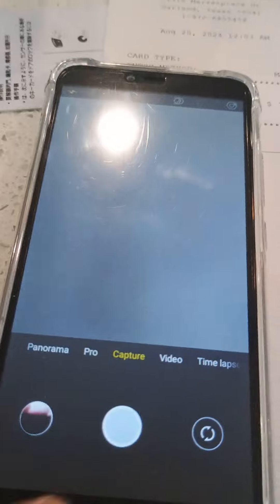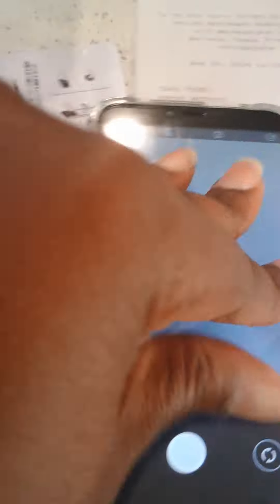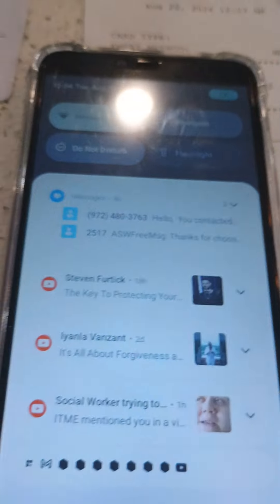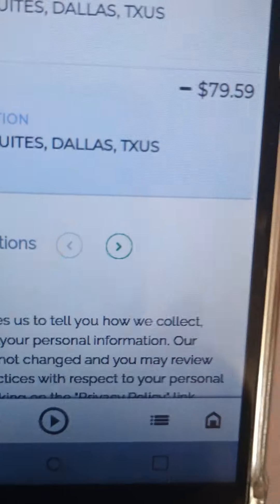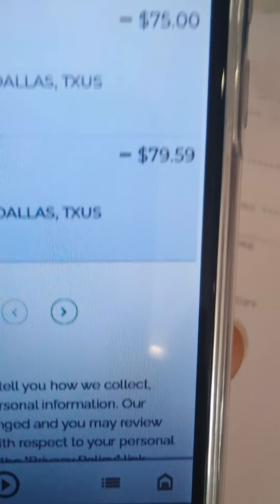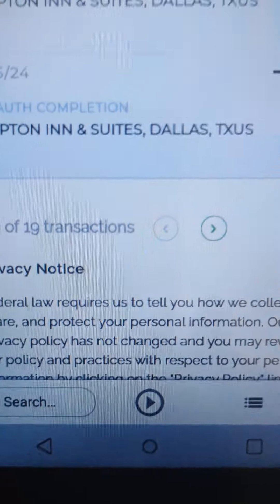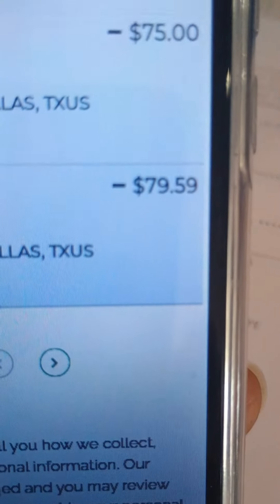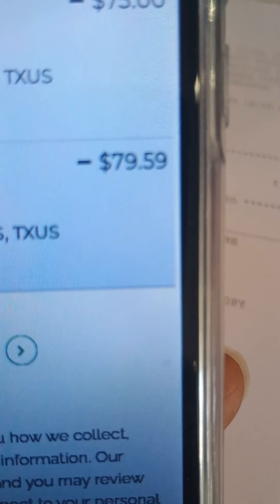August 20, 2024